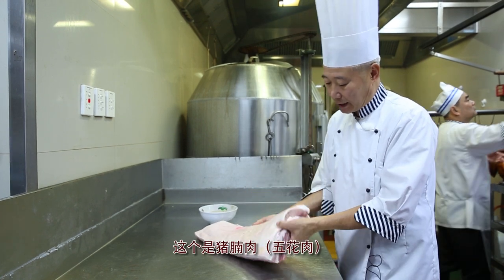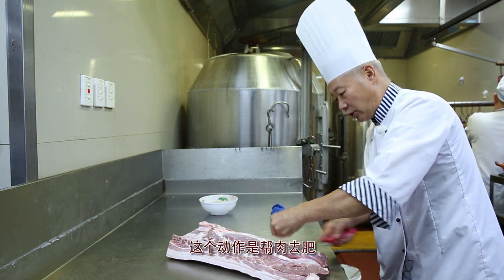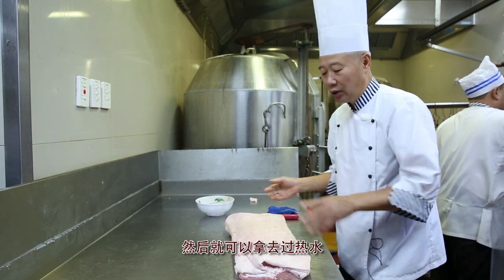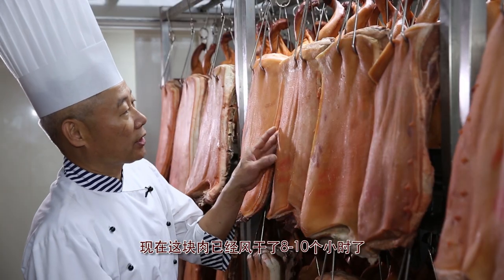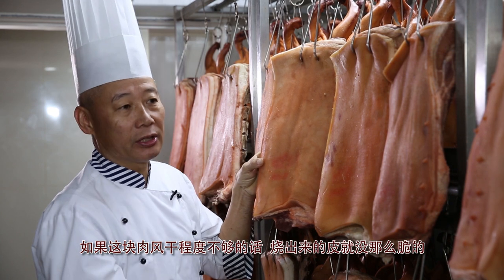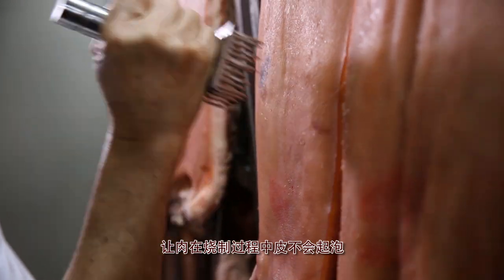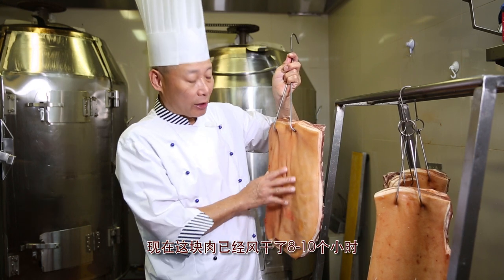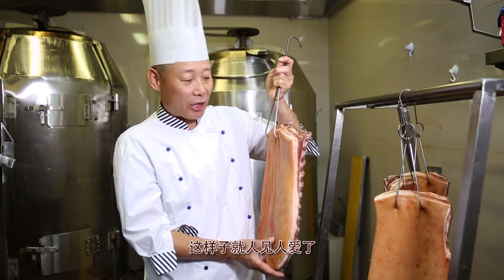Roast Pork Video English Speaking Chinese Subtitle